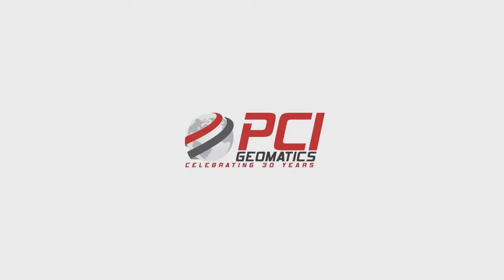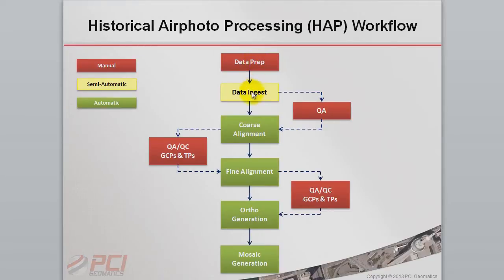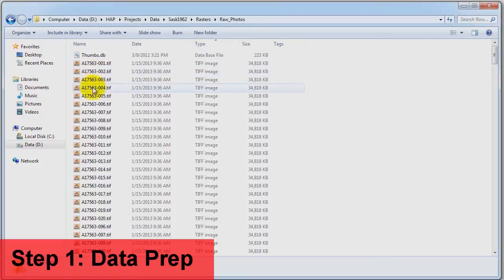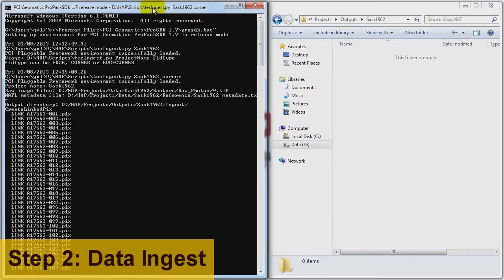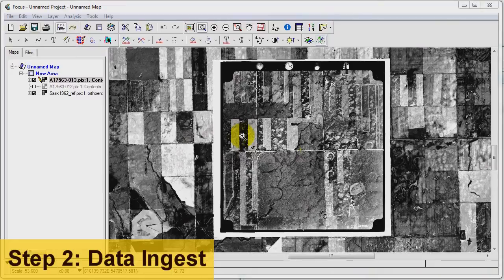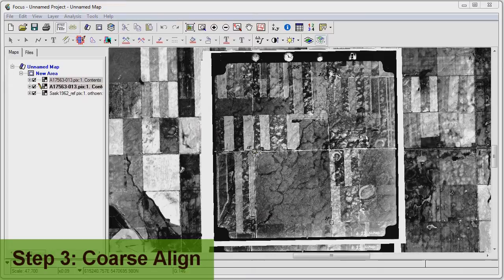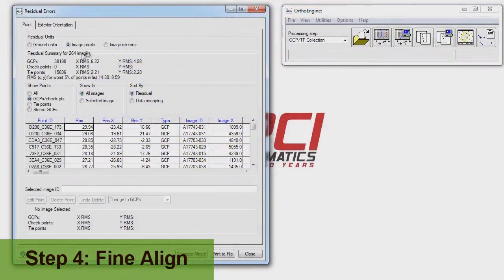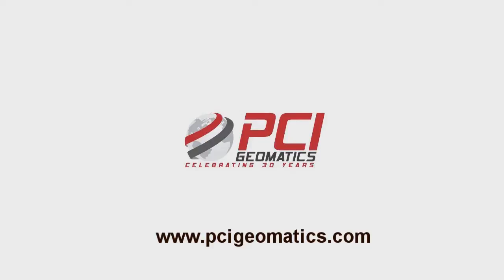PCI's Historical Airphoto Processing (HAP) System - Tech TV Demo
In this episode, we process over 250 historical images from Saskatchewan (1962) that have been scanned but contain no georeferencing information. Through iterative (or multi-pass) processing, initial alignment to final orthorectification and mosaicking, the HAP system combines manual and automated steps to ensure high accuracy and quality is achieved in the final product.

Historical Airphoto Processing

Using modern, automated image correction methods to tap into valuable historical imagery.

Historical aerial photography archives contain valuable information that remains untapped. Digitally scanned and properly geo-referenced historical aerial imagery can bring this information to life, making it possible to analyze/visualize the historical information in modern GIS systems. These historical images can reveal hidden patterns, provide a deeper understanding of changes over time thus leading to better decision making.

PCI Geomatics offers a customized solution to automate the correction of historical imagery. With it, users can properly prepare historical data and set up workflows that will create perfectly aligned and orthorectified mosaics for use in numerous GIS applications.

Start realizing the value of your vast archives of historical airphoto imagery today and turn hundreds / thousands of archive images into GIS ready digital mosaics.